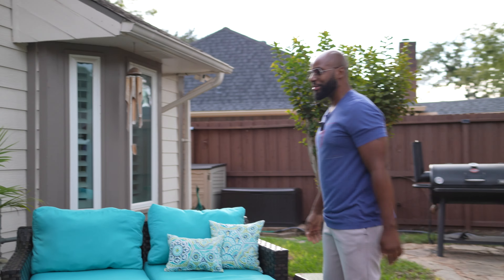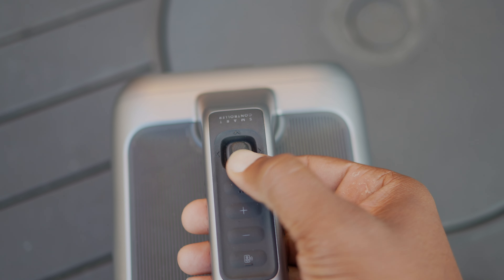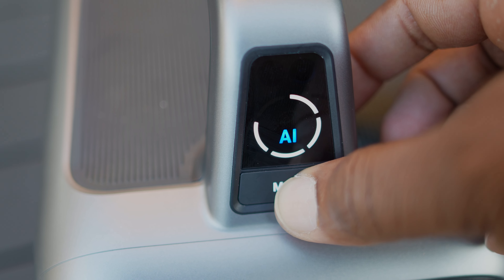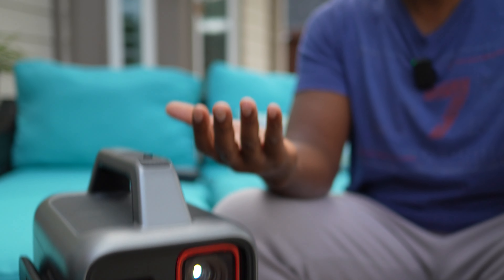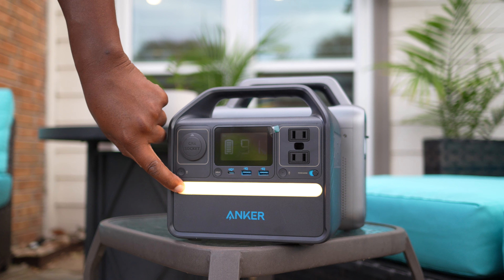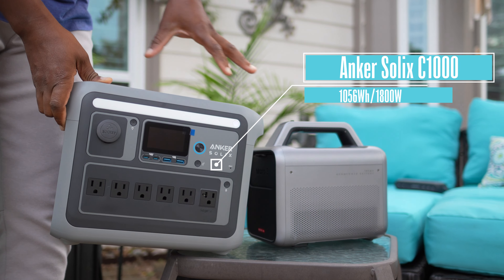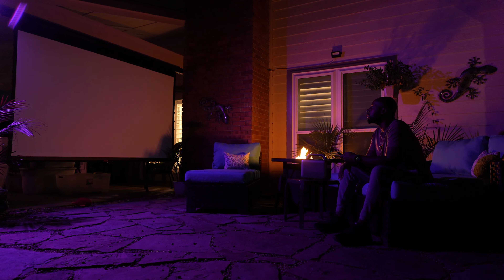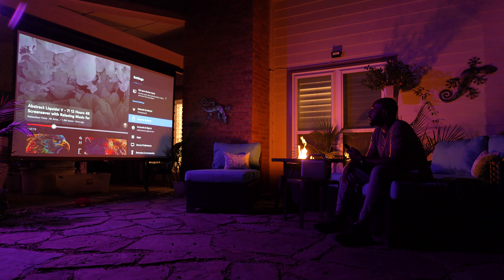Nebula Mars 3 Is The Portable Projector Does It All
The Nebula Mars 3 portable projector has been a lot of fun to have in the backyard for our outdoor theater movie nights. Paired with the Soundcore Motion 300 and an Anker Power Station you've got the perfect setup for camping, travel, or just simple outdoor projector for the garden.

👉 Nebula Mars 3
Soundcore Motion 300
Anker Solix C1000
Anker 535 Power Station
Anker 521 Power Station